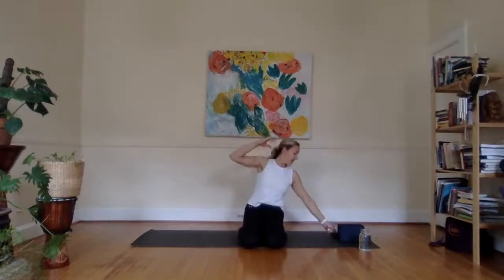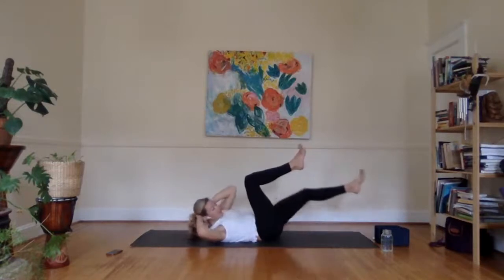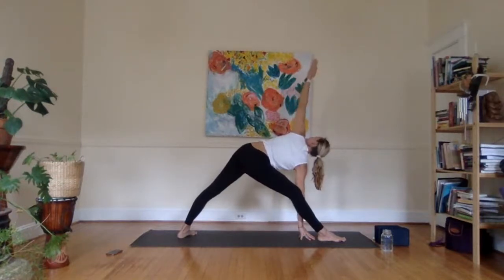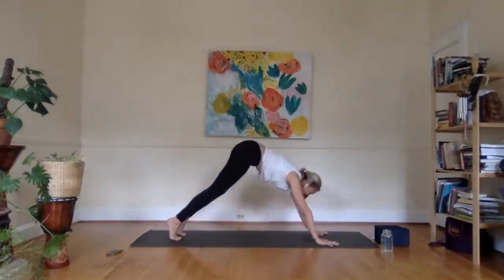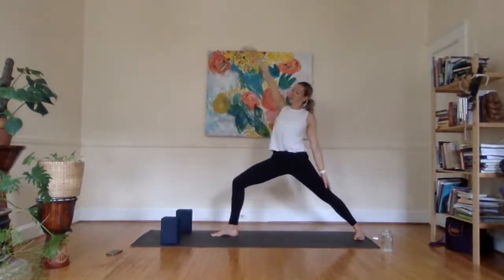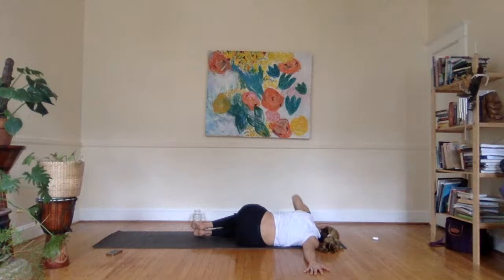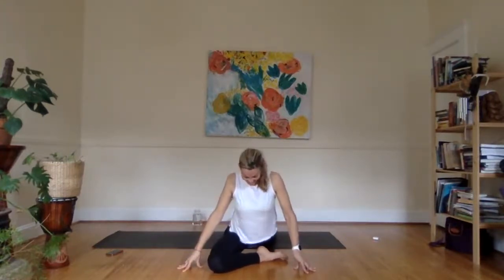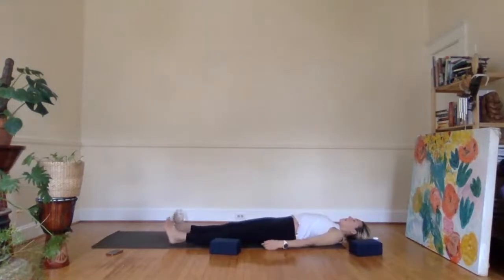Vinyasa 2with Sarah Cook 1